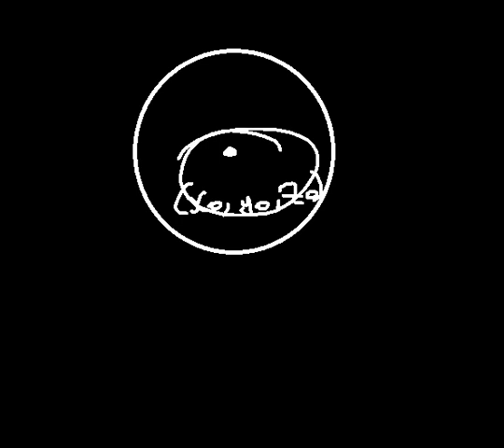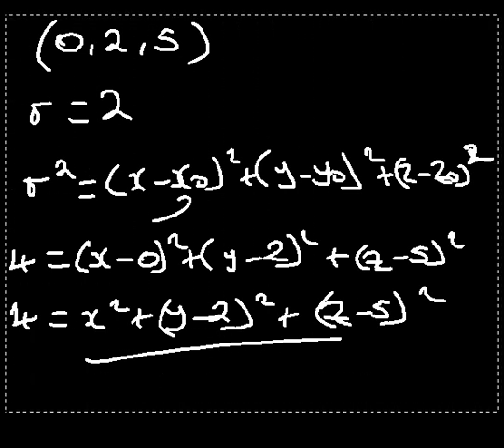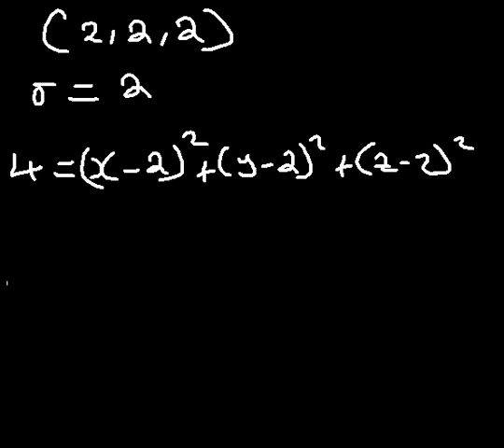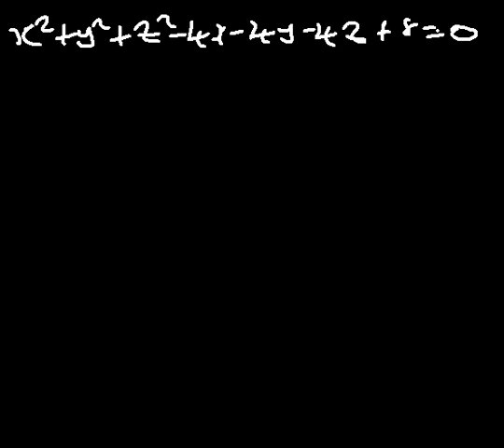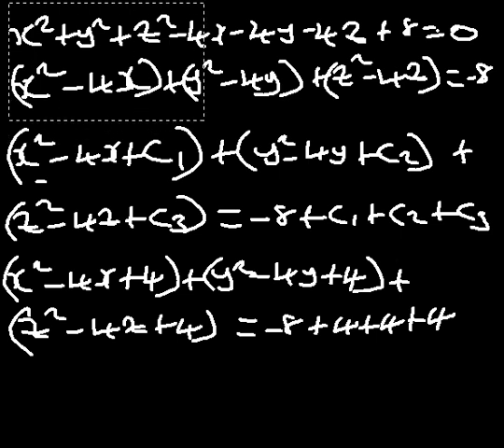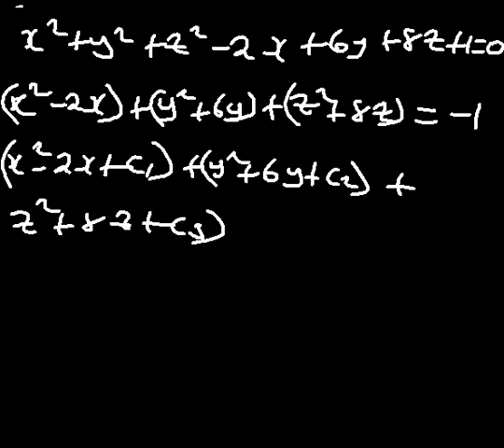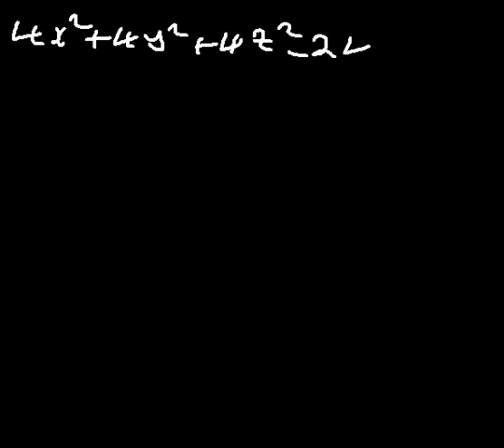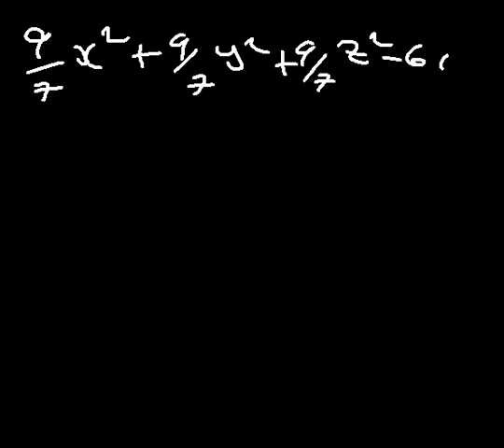HOW TO COME UP WITH EQUATION OF A SPHERE